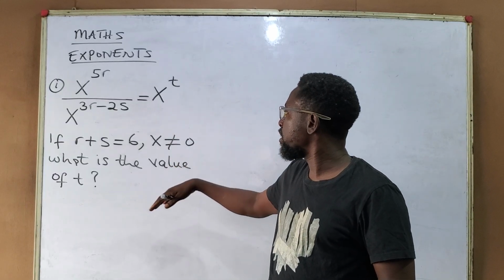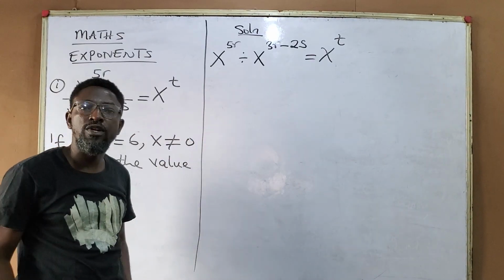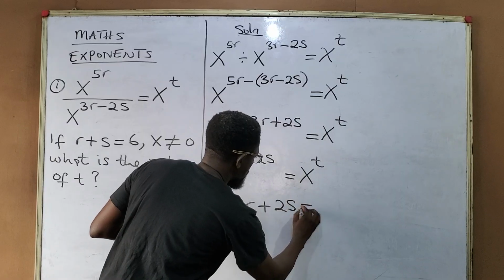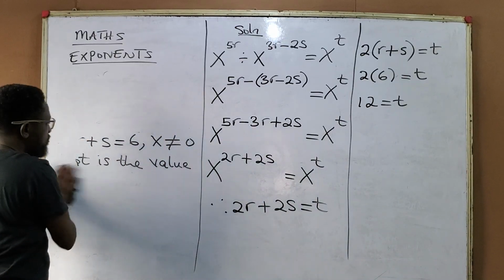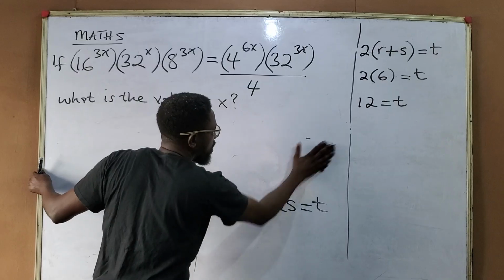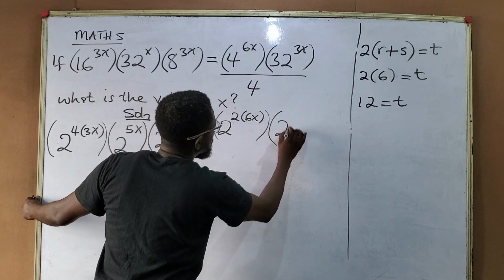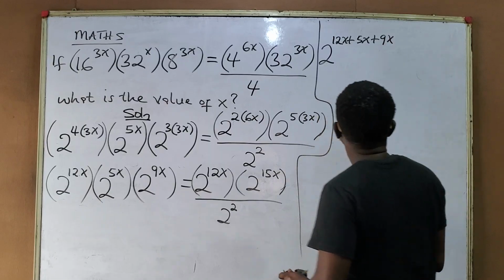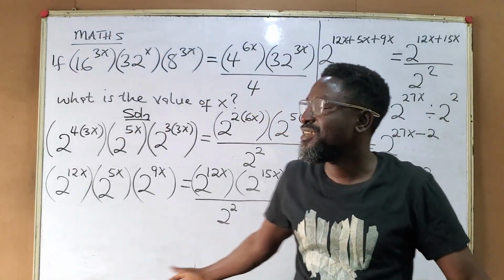Exponent /indices (Part 5) - Rules, Tips and Examples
In this video, we explain exponents (indices) and the laws of exponents in a clear and simple way. You will learn the rules for multiplying and dividing powers, handling negative and zero exponents, applying the power rule, and solving exponent problems step by step.

This topic is suitable for secondary school (high school) students and candidates preparing for WASSCE (WAEC), JAMB, NECO, SAT, GCSE, JAMB, GRE, GMAT and other similar examinations.

Watch till the end to strengthen your understanding of exponent laws and improve your algebra problem-solving skills.